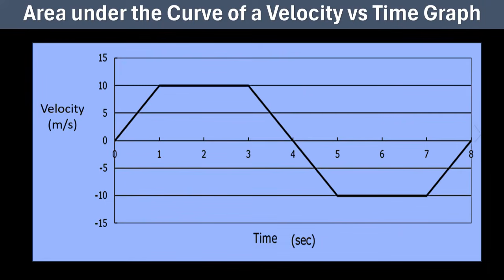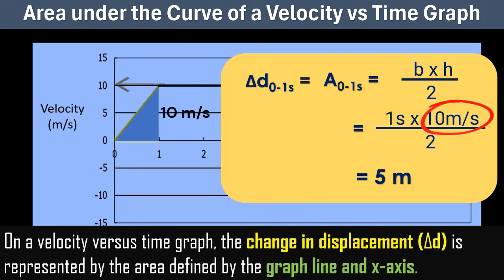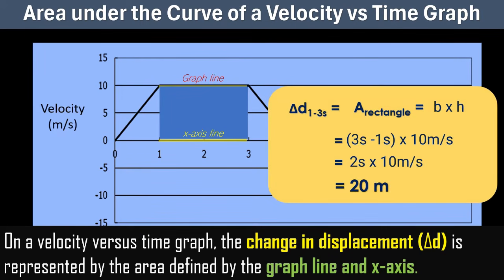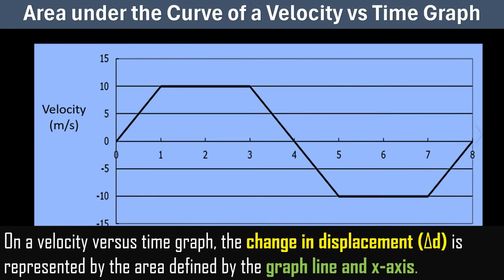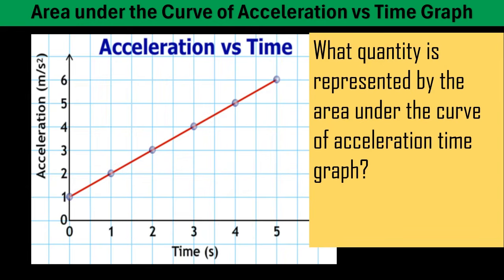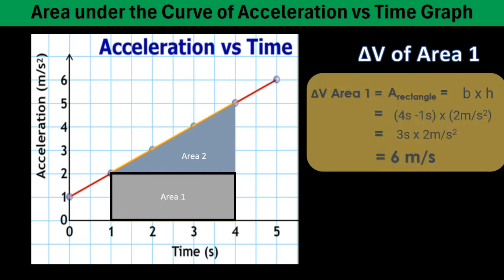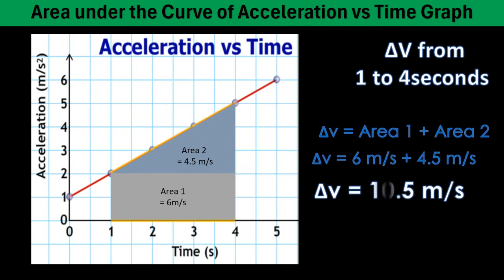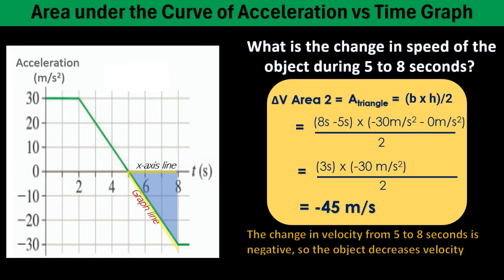Area Under the Curve of a Motion Graph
Struggling to understand what the area under the curve really means on a motion graph? In this step-by-step tutorial, we'll break down this essential physics concept, focusing on velocity-time graphs where the shaded area represents change in displacement and acceleration-time graph where the shaded area represents change in velocity. Perfect for high school students, AP Physics, IB Physics, or anyone prepping for exams!